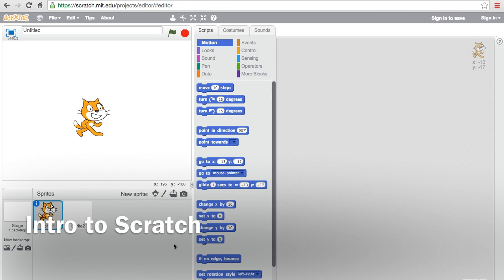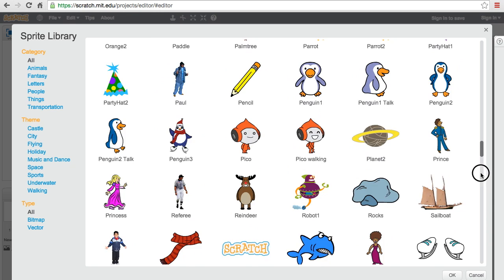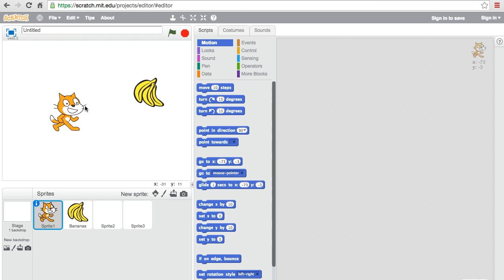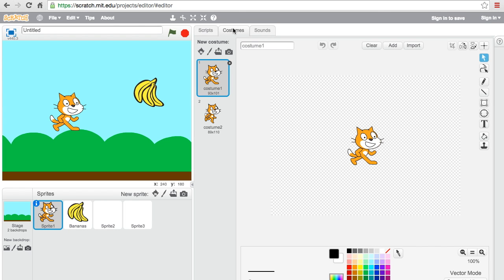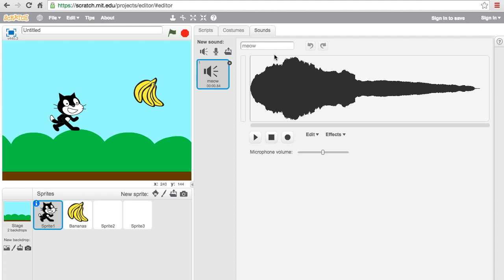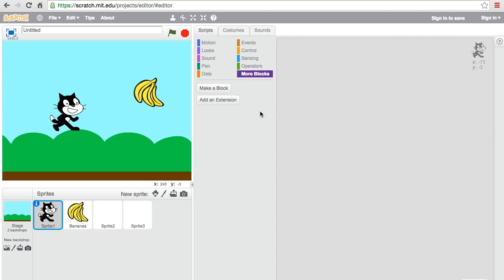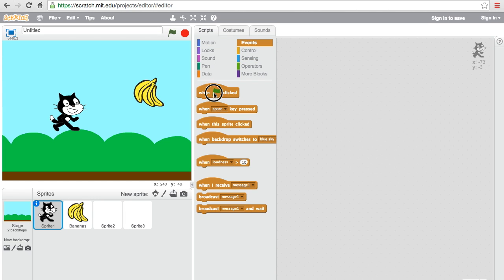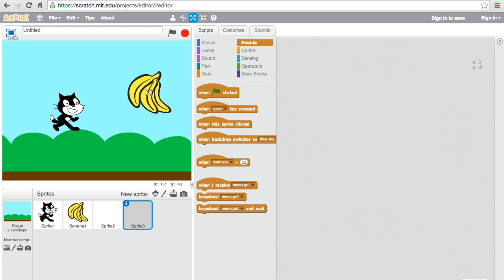Intro to Scratch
This video is about Intro to Scratch